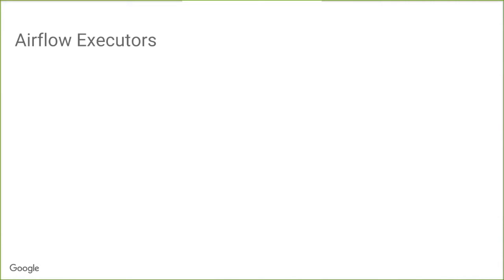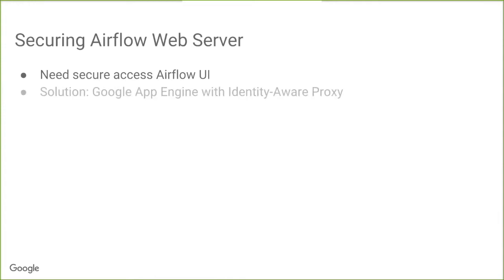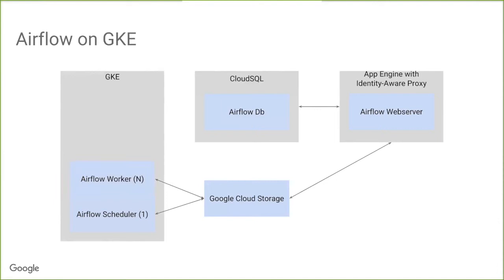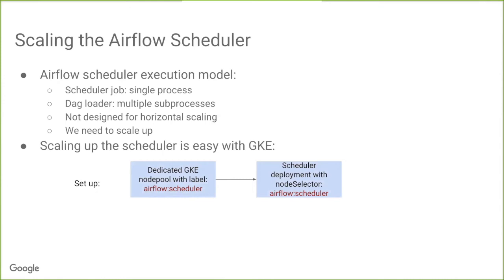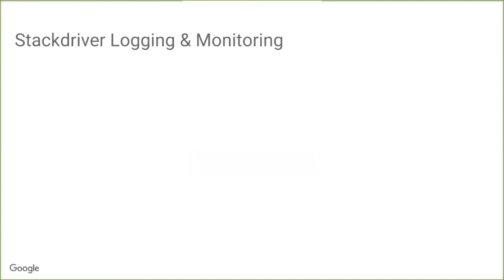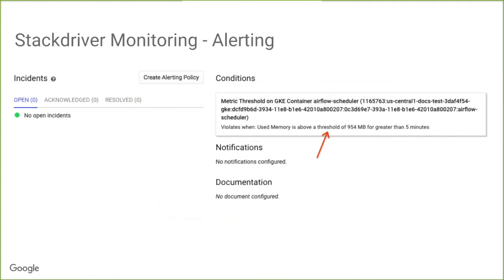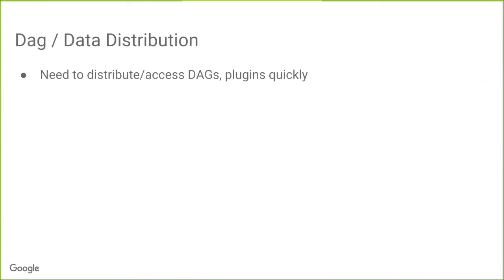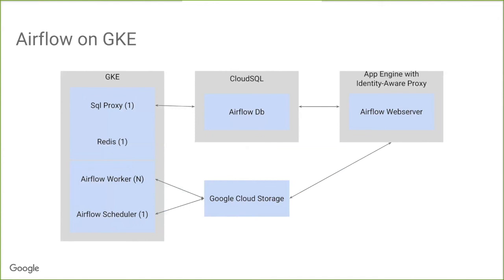Running Airflow Inside Google Gloud Platform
Presenter: Trevor Edwards @ Google

Apache Airflow, being a platform-neutral orchestration framework, doesn't dictate how the serving infrastructure should be constructed. Google Cloud Platform (GCP), offers a portfolio of advanced, open and performant products with a focus on being an open cloud. Google's product suite not only meets Airflow's infrastructure needs but also opens up many possibilities for service innovations. This talk presents a canonical way of spawning an Airflow environment with building blocks such as GKE, GCS, GAE, IAP, GCB, Stackdriver and many more. They further elaborate how these services collectively make running Airflow in GCP an ease, providing high availability, debugability and reduced operational complexity.